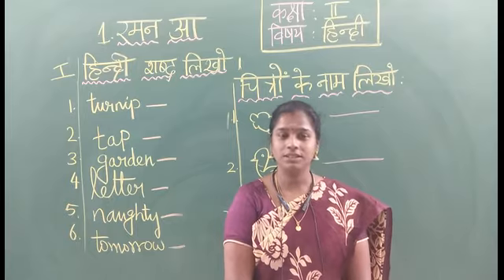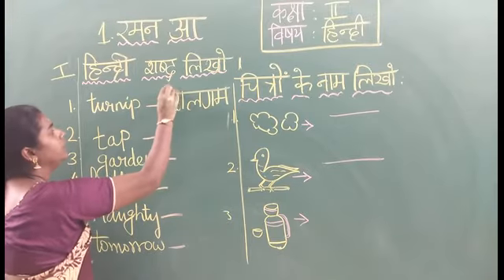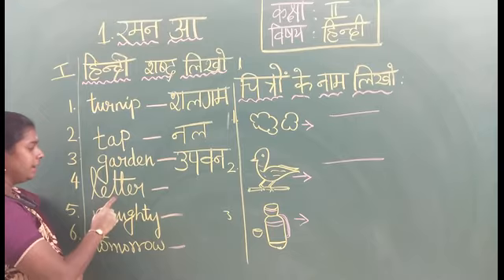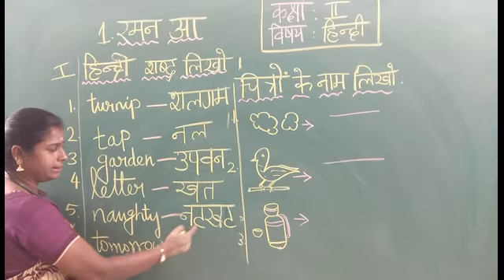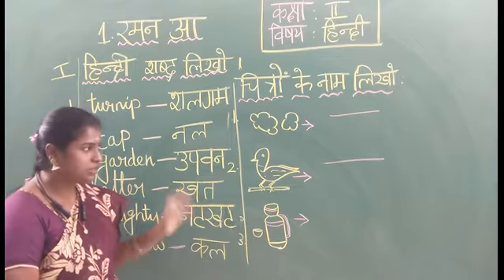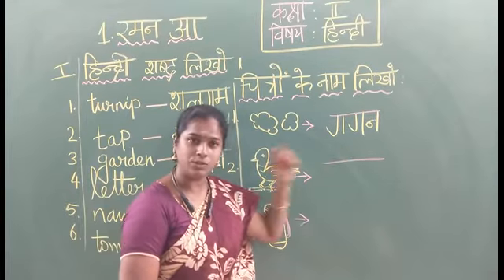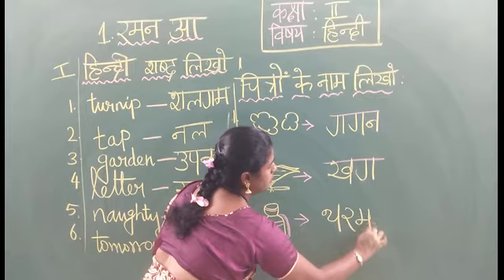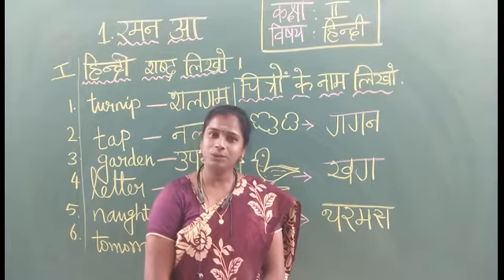class 2 HINDI raman le 4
RAMAN LESSON PART 4